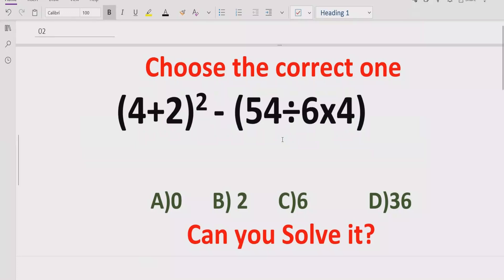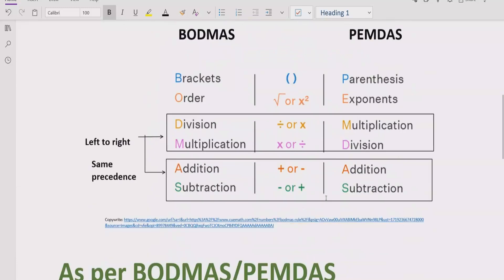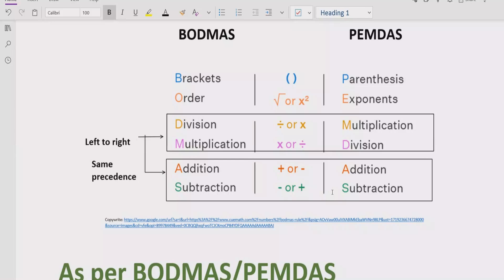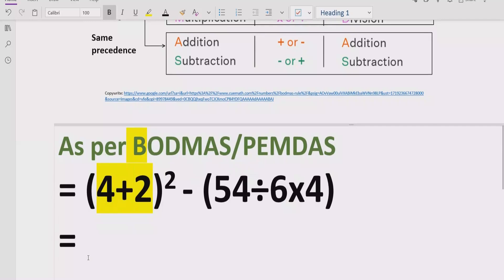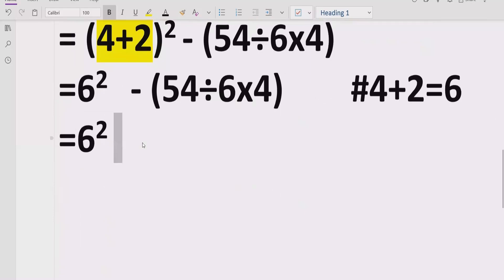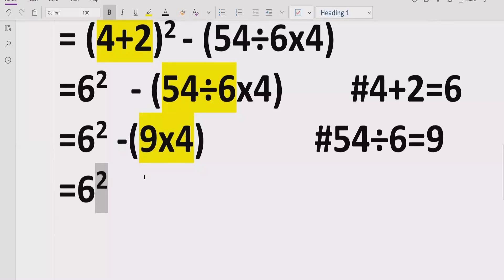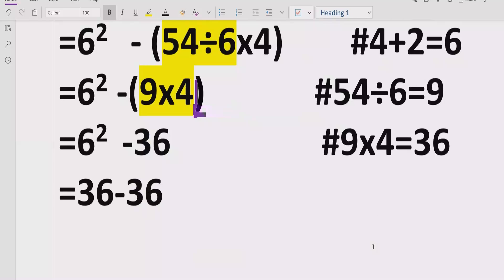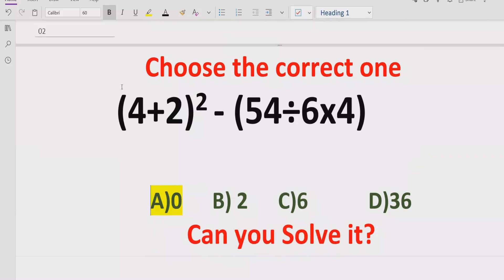Quiz 189 | Which one is Correct? | (4+2)^2 - (54÷6x4)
In this video you will learn to solve a quiz  (4+2)^2 - (54÷6x4)